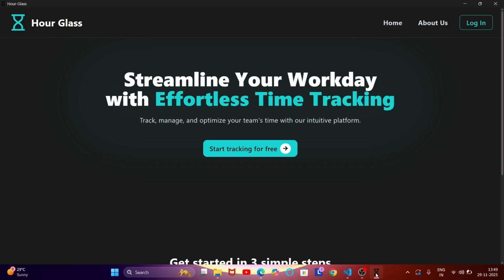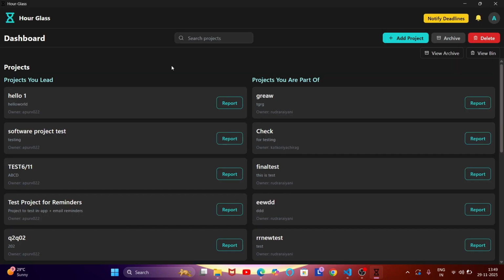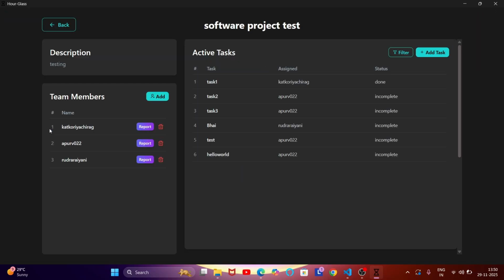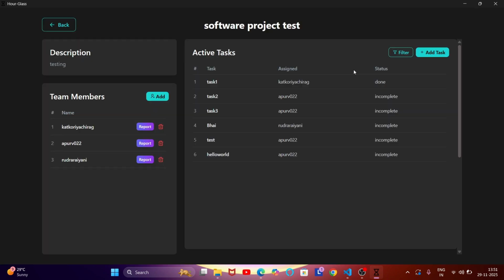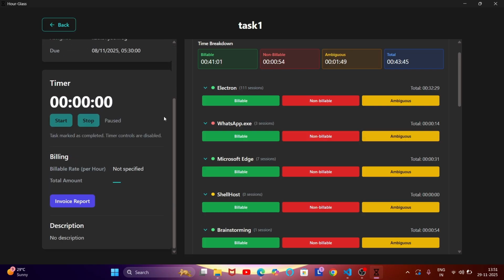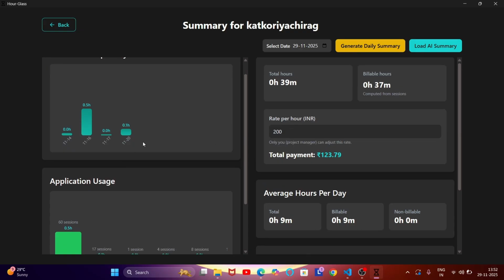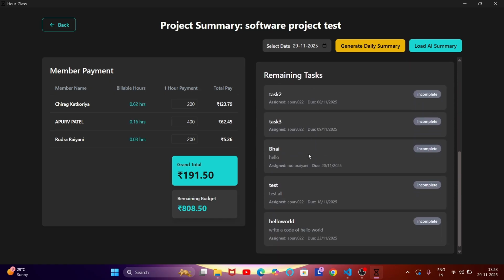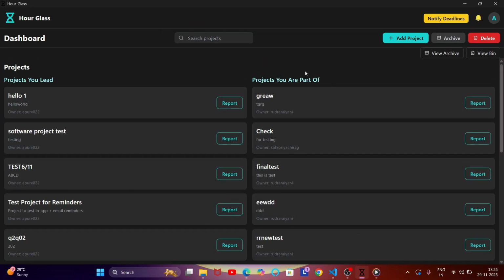Hour Glass Live Demo Group 24